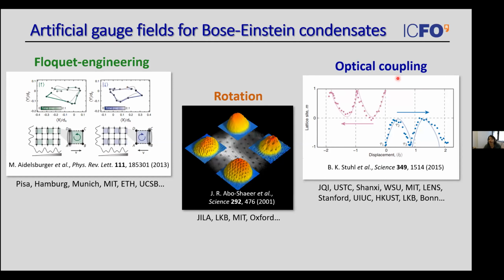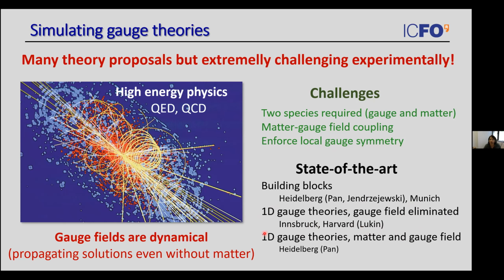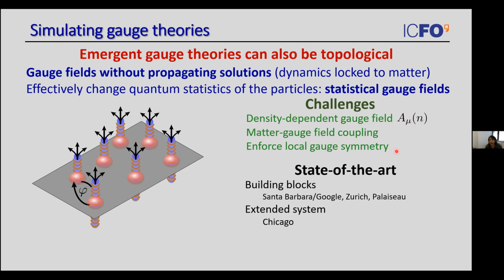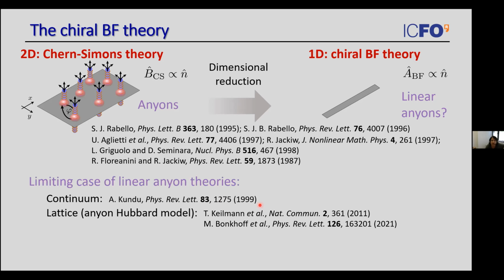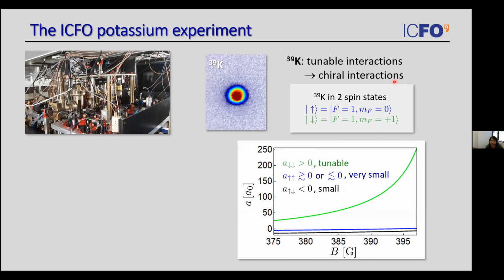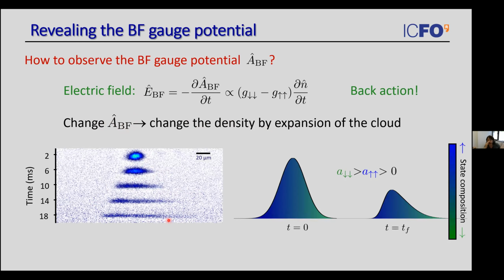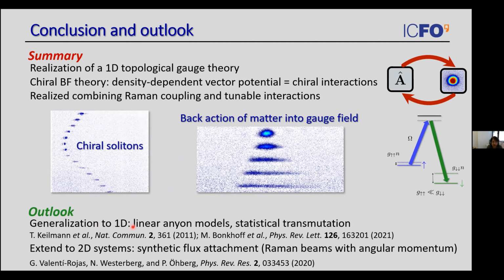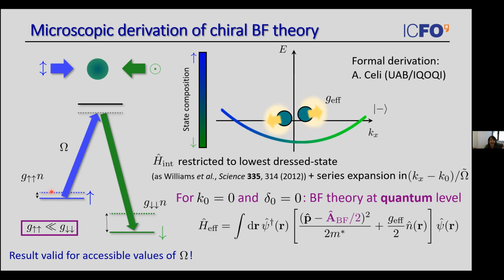MCQST2021 | Realizing a one-dimensional topological gauge theory (...) (LeticiaTarruell)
Realizing a one-dimensional topological gauge theory in an optically dressed Bose-Einstein condensate

Speaker: Leticia Tarruell | ICFO

Abstract
Ultracold atoms constitute a versatile testbed for exploring the behavior of quantum matter subjected to electric and magnetic fields. While most experiments consider classical gauge fields that act as a simple static background for the atoms, gauge fields appearing in nature are instead quantum dynamical entities that are influenced by the spatial configuration and motion of matter, and that fulfil local symmetry constraints. In my talk, I will discuss our recent realization of a chiral BF theory: a topological gauge theory for linear anyons that corresponds to a possible one-dimensional reduction of the Chern-Simons gauge theory effectively describing fractional quantum Hall systems. By using the local symmetry constraint of the theory, we encode the gauge field in terms of the matter field. The result is a system with chiral interactions, which we engineer in a potassium Bose-Einstein condensate by synthesizing optically dressed atomic states with a momentum-dependent scattering length. When this dependence is linear, matter behaves as if minimally coupled to a density-dependent vector potential. Theoretically, we show that the system then realizes the chiral BF Hamiltonian at the quantum level. Experimentally, we observe its two main features: the formation of chiral bright solitons - self-bound states of the matter field that only exist when propagating in one direction – and the back-action of matter into the gauge field. Our results establish chiral interactions as a novel resource for quantum simulation experiments with ultracold atoms and pave the way towards implementing topological gauge theories in higher dimensions.